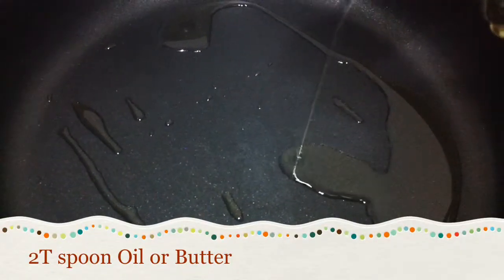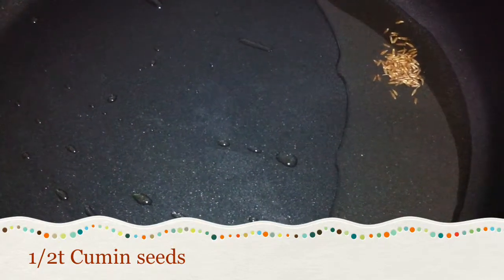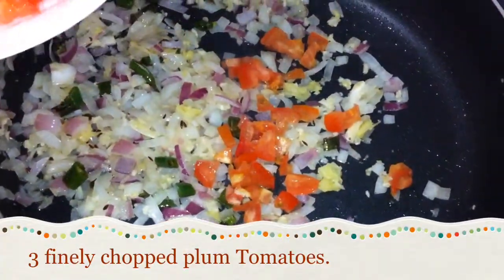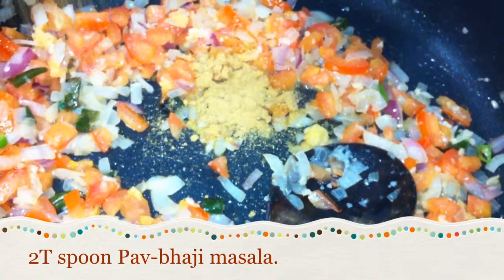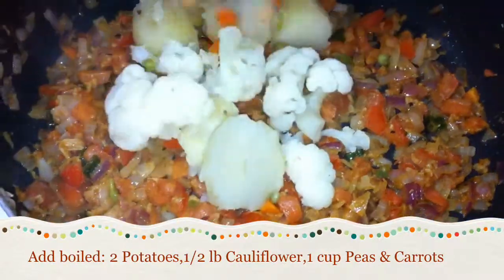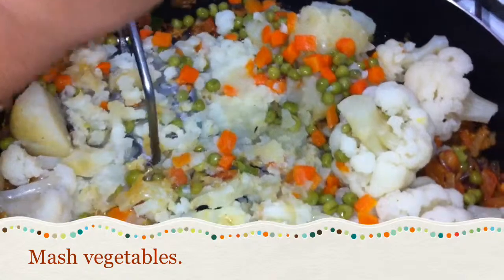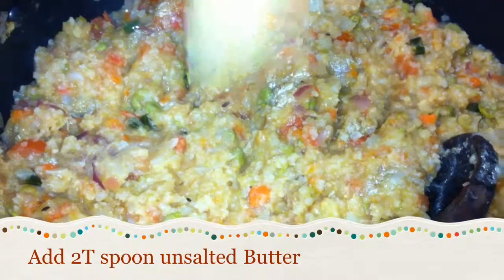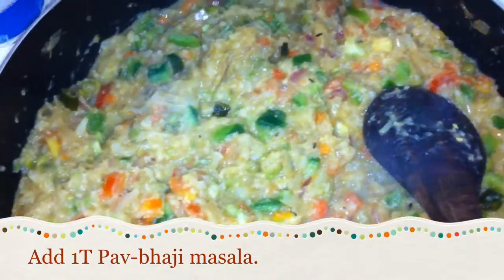Pav Bhaji/Mashed Potatoes, Peas and cauliflower Curry Recipe [HD]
Tasty Indian dish. Full with veges!! This is unscripted video so please ignore all the errors in demonstration.